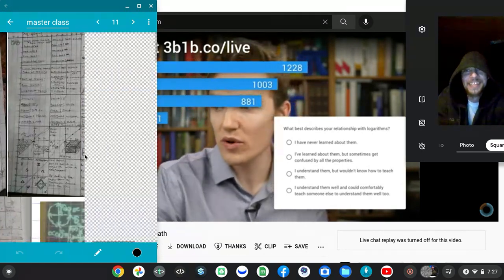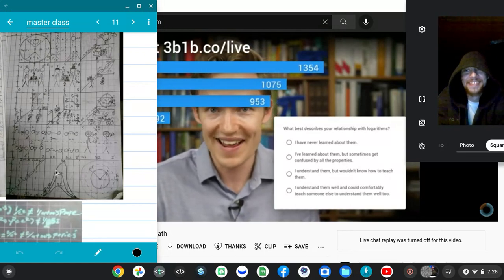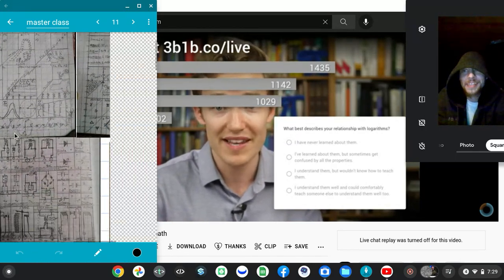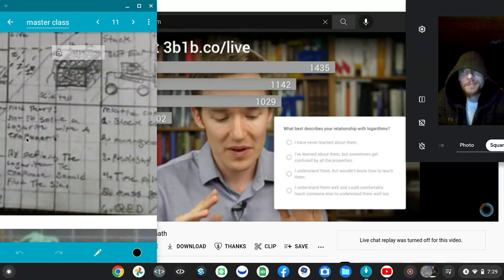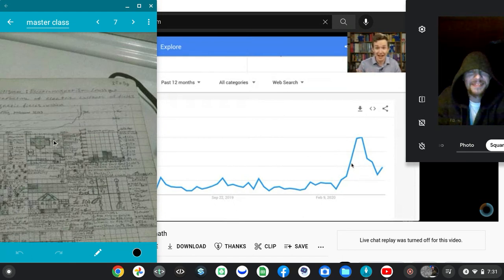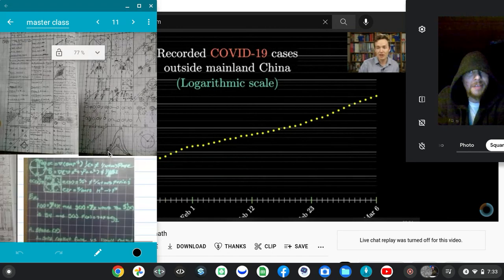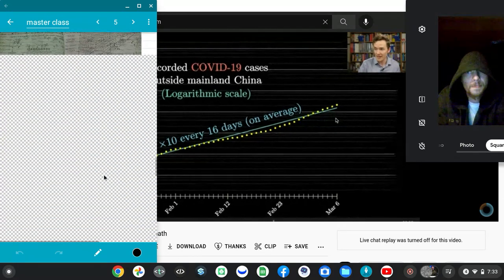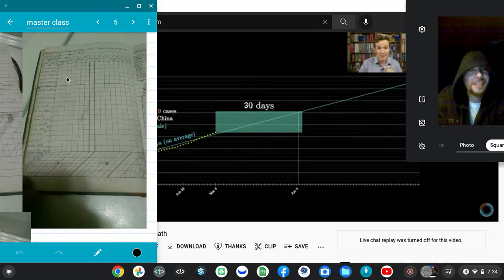loge a rhythm